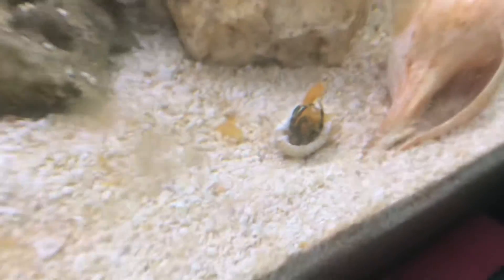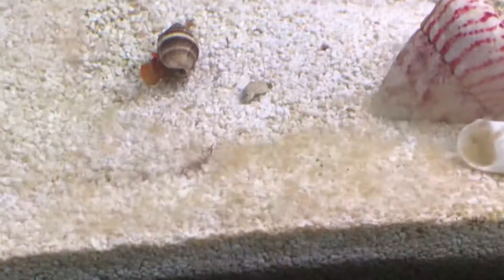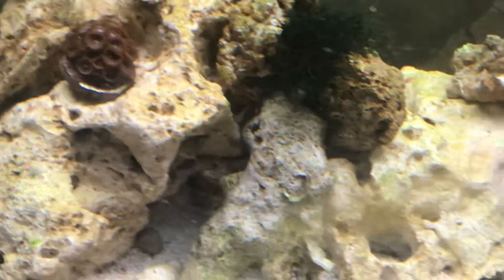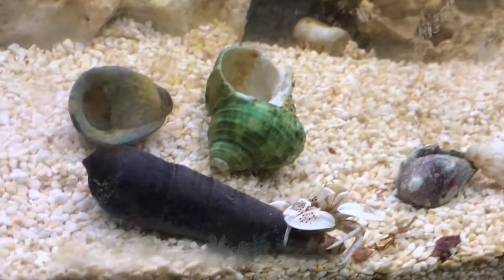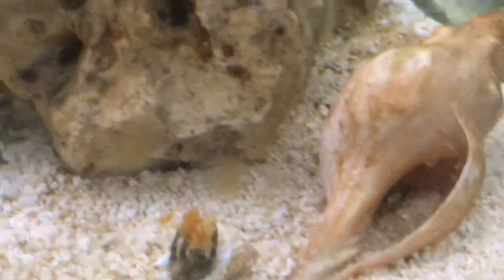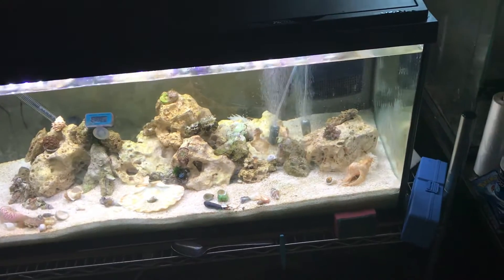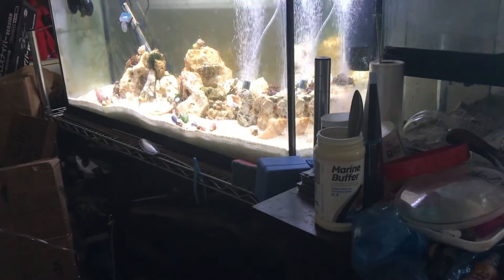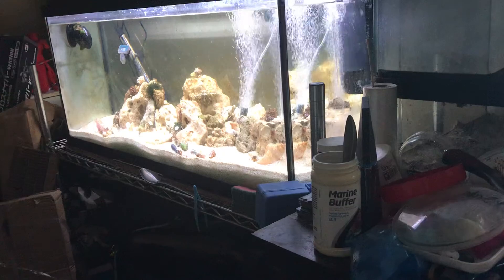Yea and a Better view of the things